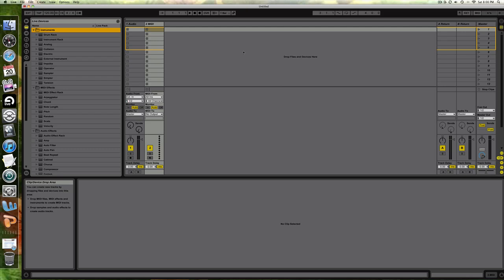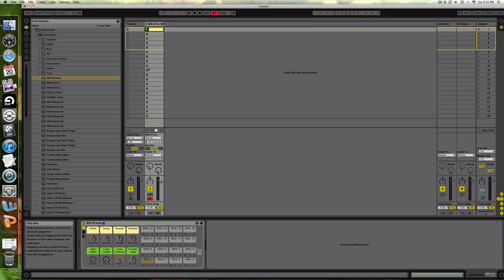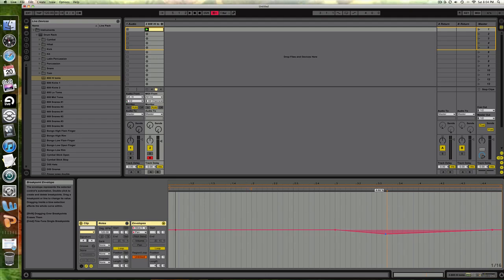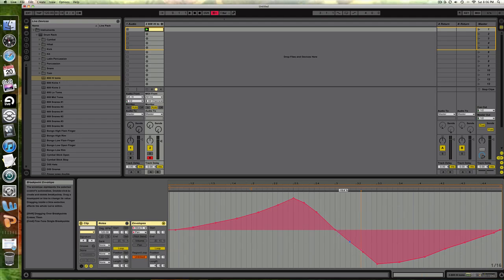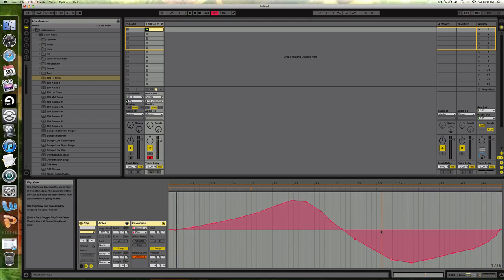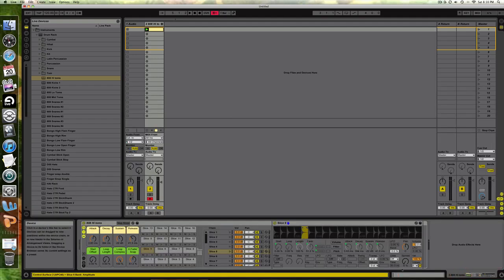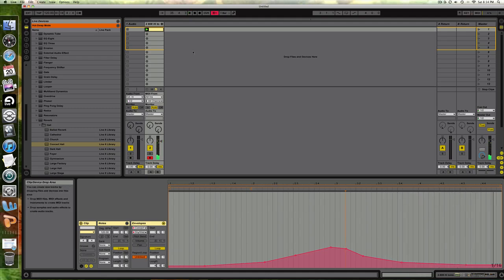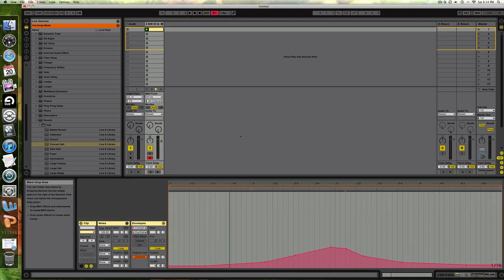3D Sound.mov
Using pitch, pan and volume to create a 3D sound image.